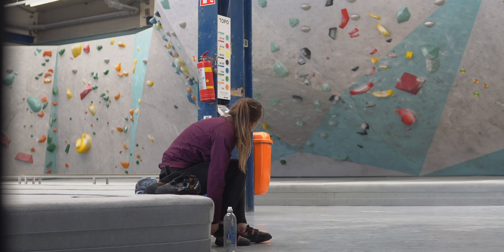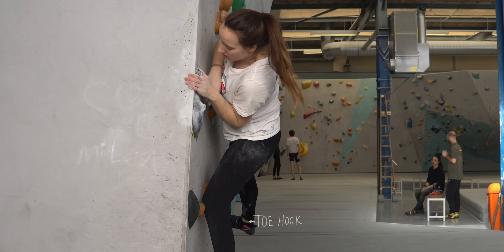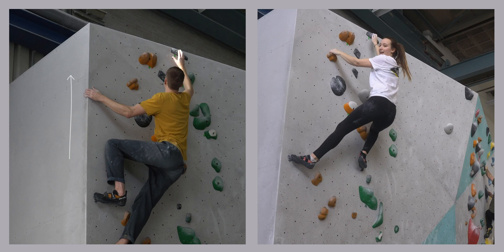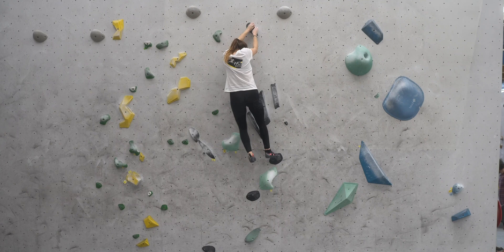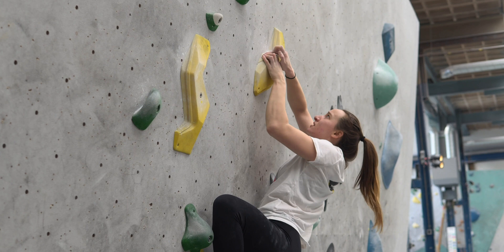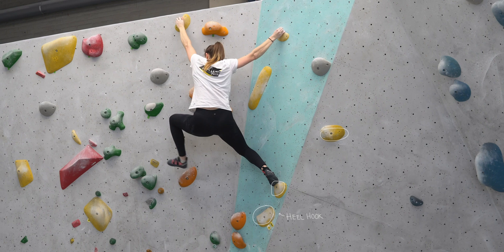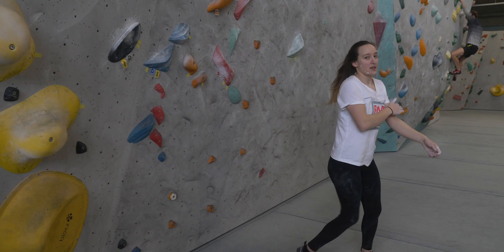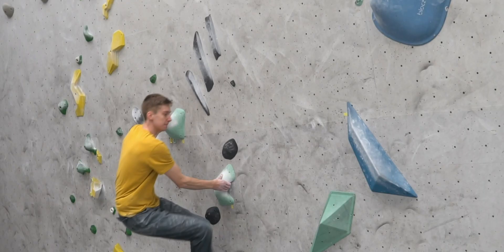A bouldering session at MONK | Climb with me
Join Nathan and I for a climbing session at Monk bouldering gym in Amsterdam.

We had  lot of fun trying these problems - here's the vlog from our session!

Camera gear:

Back up camera:
Canon 70d

Lens:
Sigma 30mm 1.4
Sony 16mm 1.4
Sony 18-105mm

Microphone:
RØDE VideoMic GO

Editing Software:
MacBook Pro

Lowe Alpine Aeon 22
Lowe Alpine Manaslu
Berghaus Insulated Jacket
Patagonia R1 Hoodie
Patagonia Nanopuff Insulated Layer

Watch my most recent video with a flexibility coach: "Instantly improve your climbing flexibility with a pro"